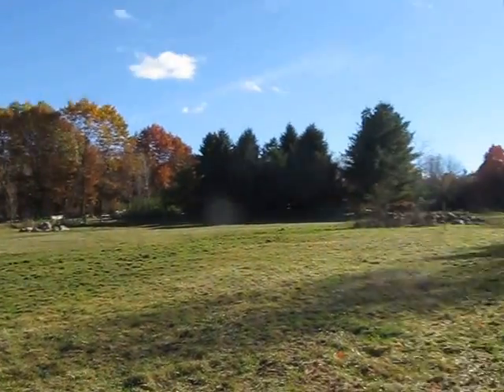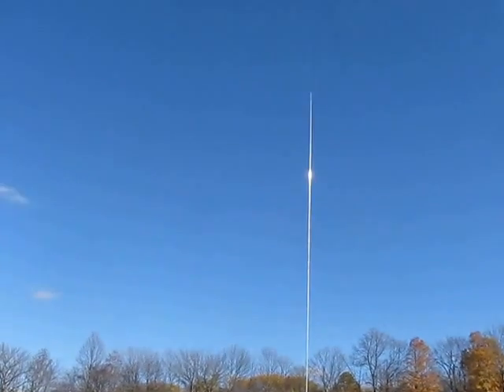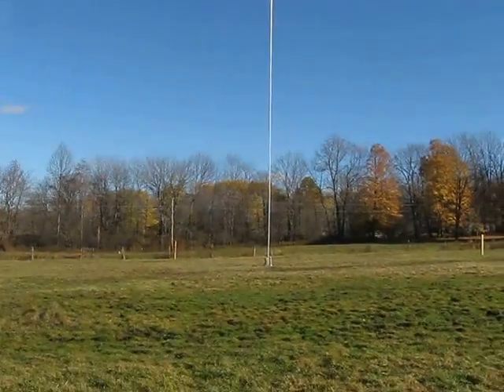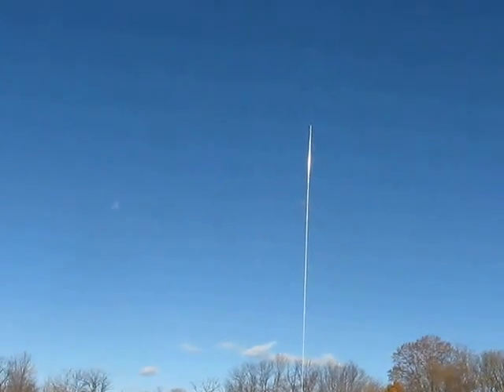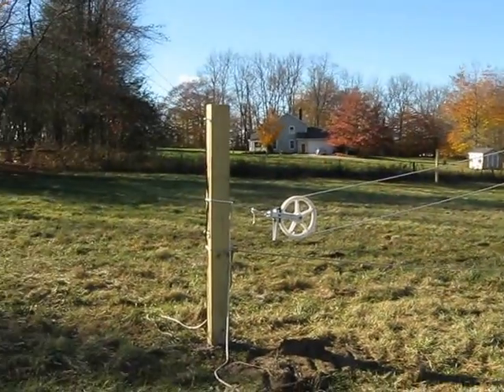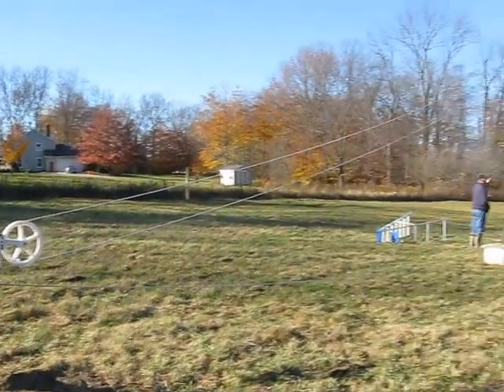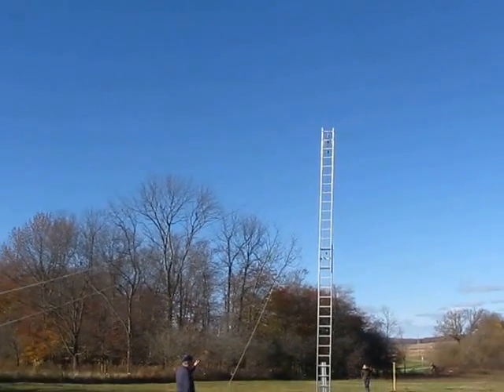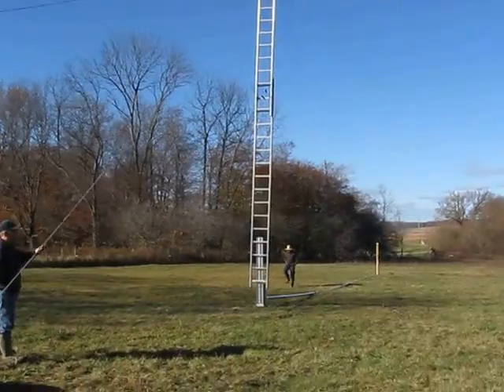Raising 87 Foot Vertical Antenna @ NO3M Part 1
Raising the last 87 foot monopole of a 160M 4 square array at the QTH of Eric, NO3M using the falling derrick method. Raw video from the lift effort with no editing. hope to work on that at some point 73 Mike wa3tts